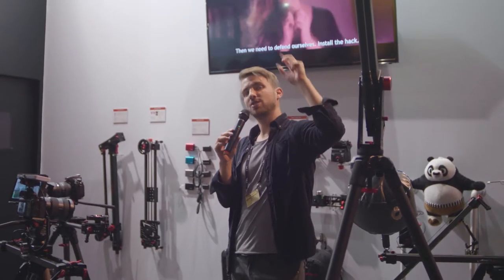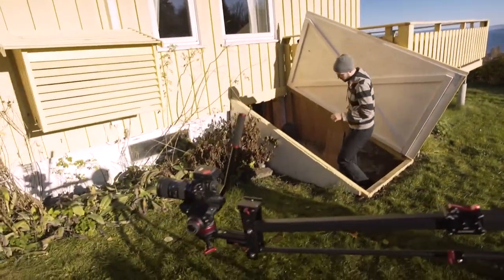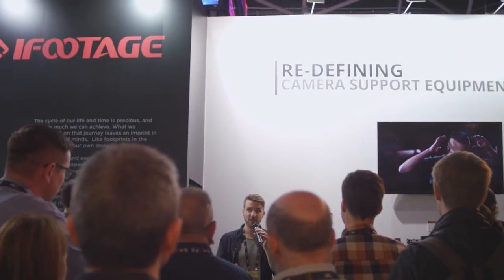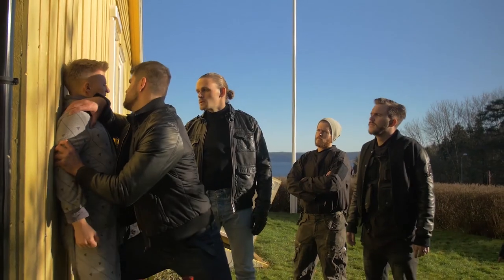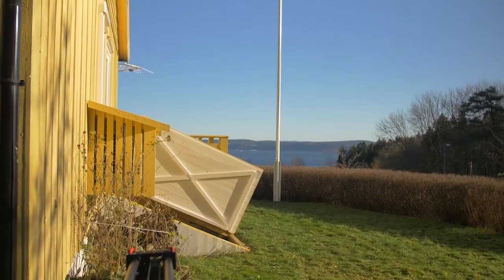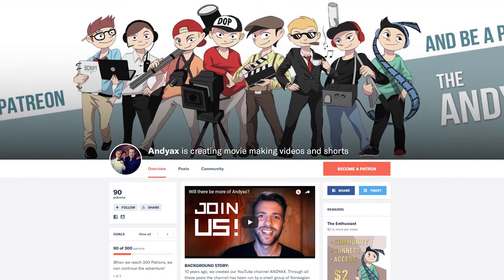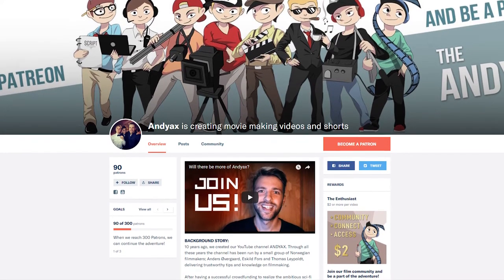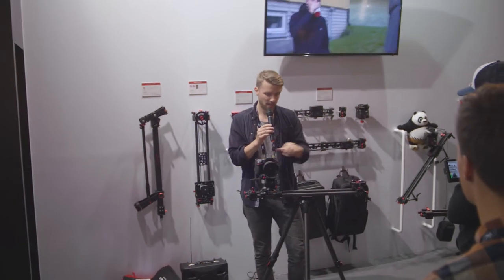IBC2017 - Anders Øvergaard talks about camera support equipment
Award-winning Norwegian film director Anders Øvergaard discusses why camera support equipment is so essential to successful,  creative video filmmaking, why he loves to do what he does and his exciting new, future filmmaking venture.